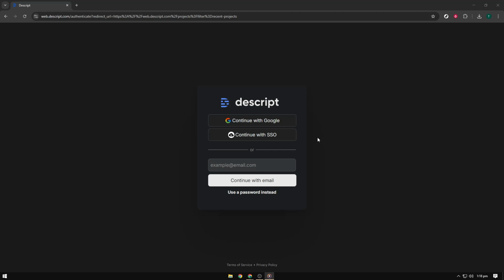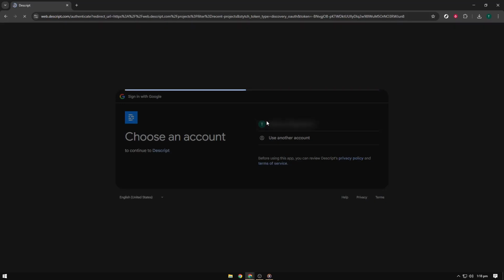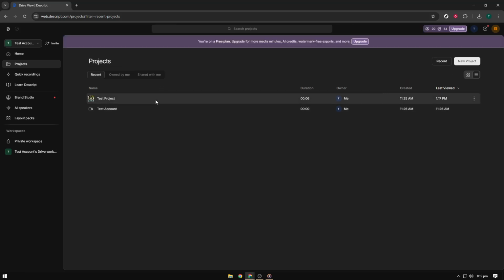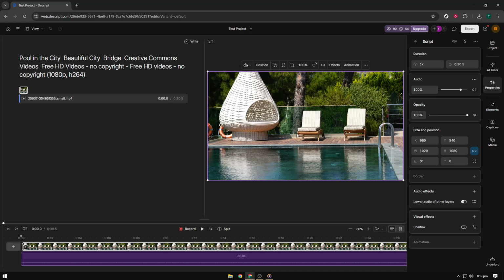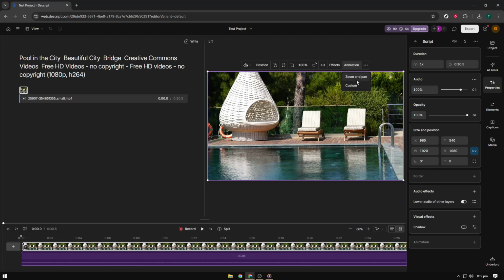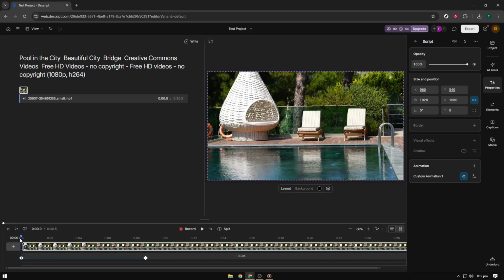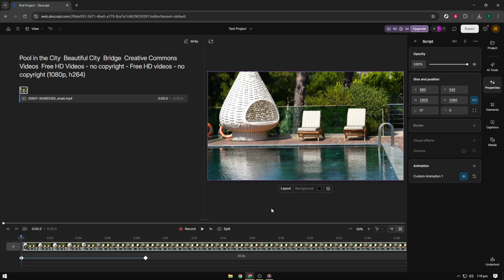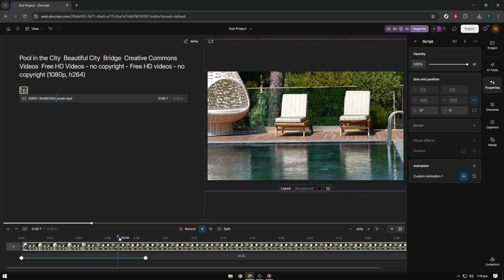How To Add Animations In Descript (Full Guide)